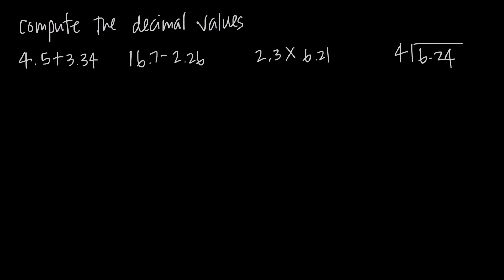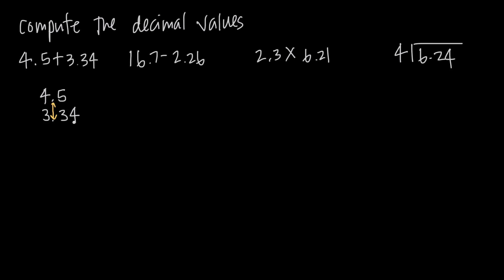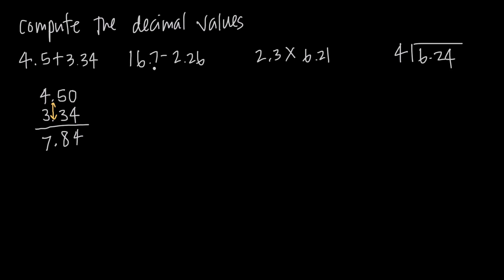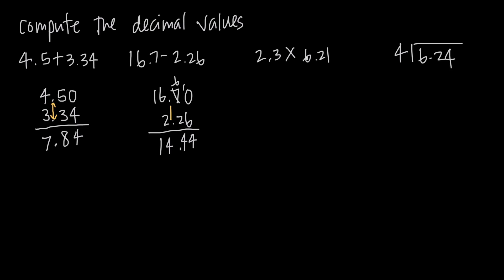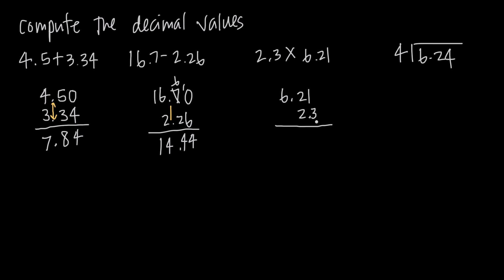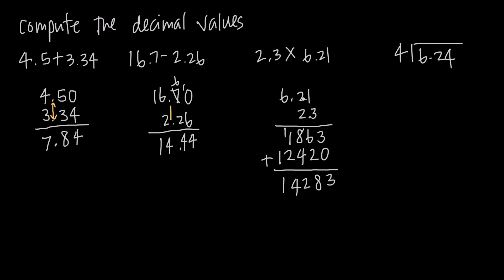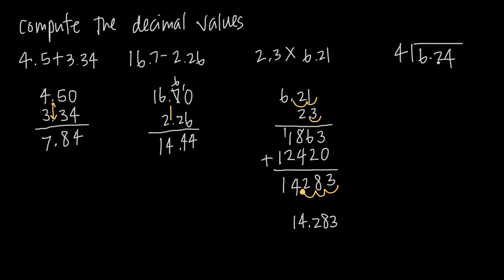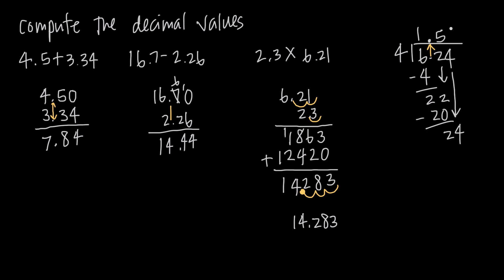decimal arithmetic (KristaKingMath)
In this video we learn how to do decimal arithmetic. We'll look at addition, subtraction, multiplication and division with decimal numbers.

Decimal addition and subtraction requires us to line up the decimals vertically and then add or subtract.

Decimal multiplication lets us right-align the numbers, multiply like normal, and then move the decimal point over based on the number of digits to the right of the decimal points. Decimal division lets us move the decimal up from the dividend into the quotient. If there's a decimal in the divisor, we have to move it all the way to the right, and move the decimal in the dividend a corresponding number of digits to the right.